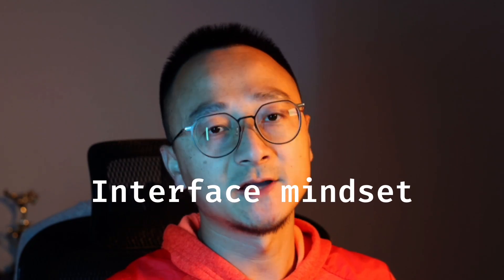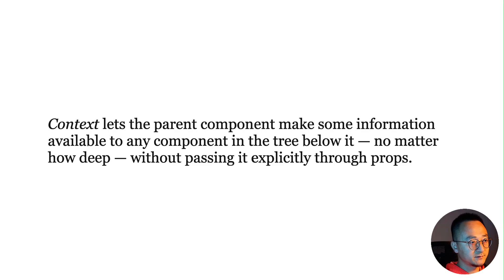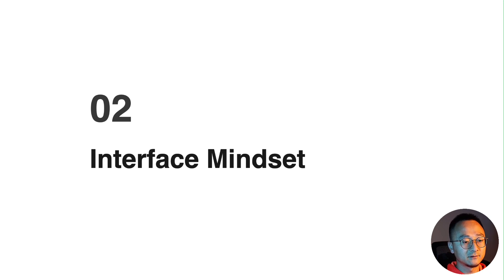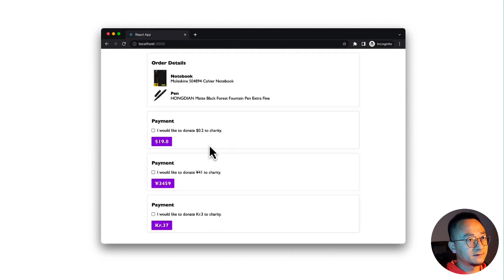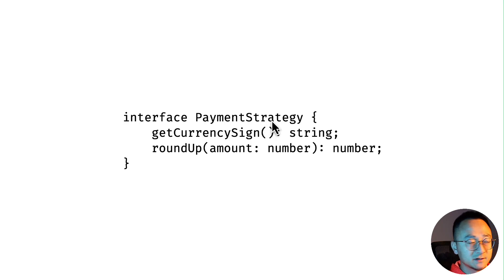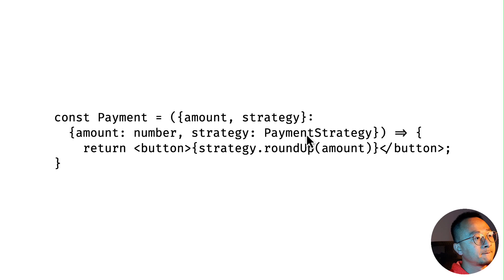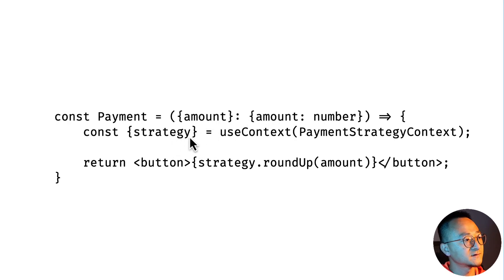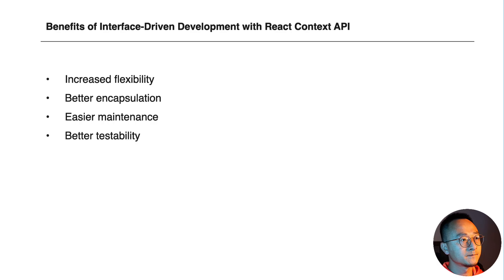Think in Interfaces, Not Implementation: Using React Context API for Better Code Design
In this video, we discuss the importance of thinking in terms of interfaces when using React Context API. We'll explain how interfaces can increase flexibility, enhance maintainability, and improve testability, and demonstrate how to implement interface-driven development in your React projects. By the end of this video, you'll have a clear understanding of how to leverage interfaces with React Context API to create more modular and reusable components that are easier to maintain and adapt over time.

and

- You can also get a FREE booklet (22 pages) for the topic